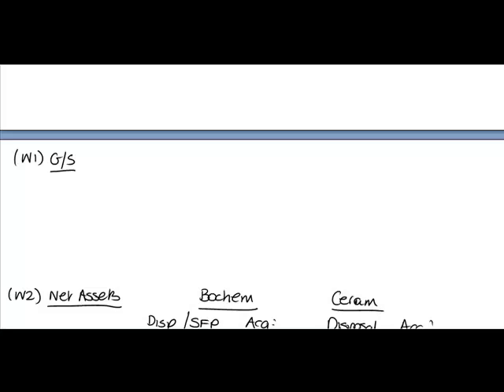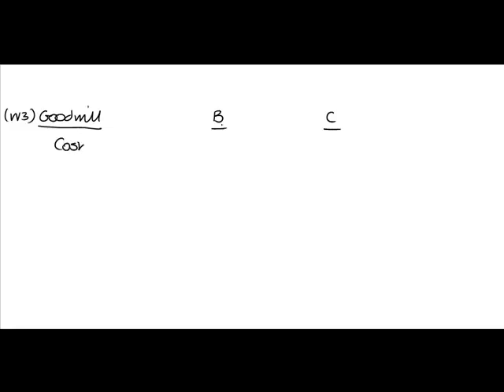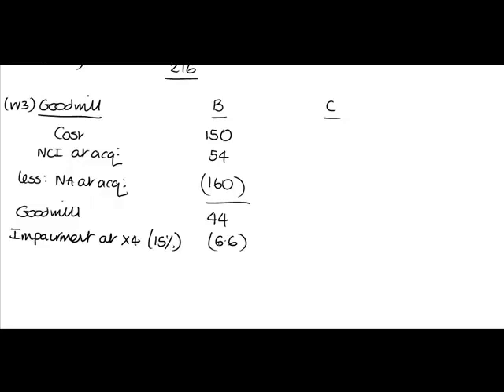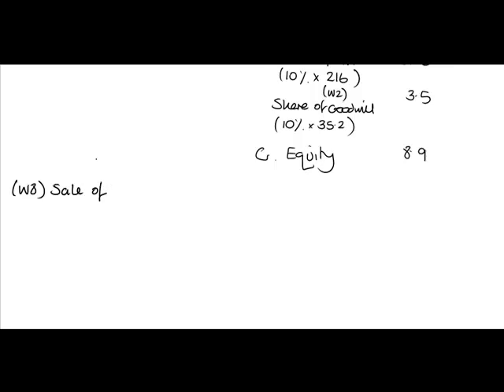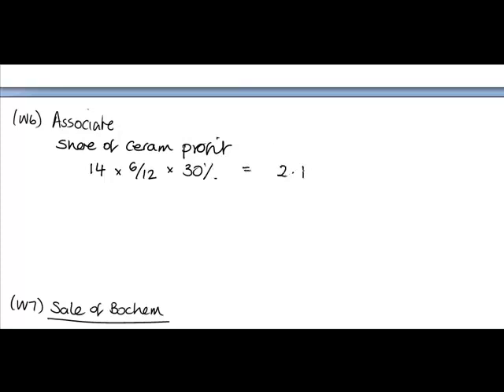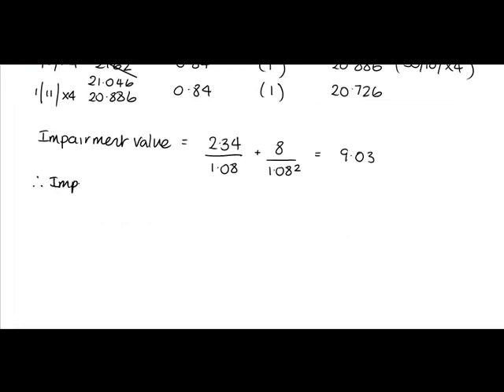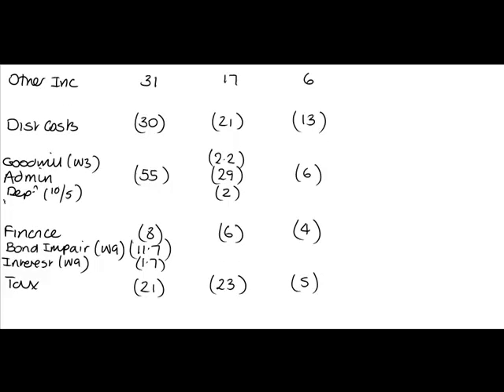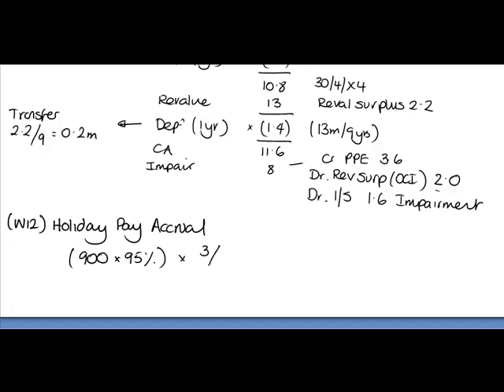P2 Ashanti part disposal income statement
A very tough question involving two partial disposals, an indirect associate, pensions, financial instruments and share based payment.